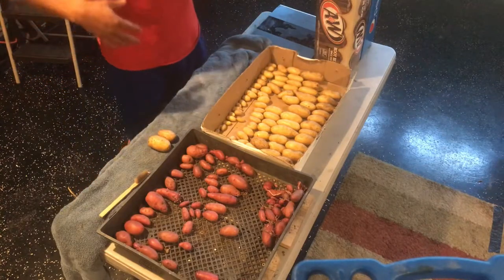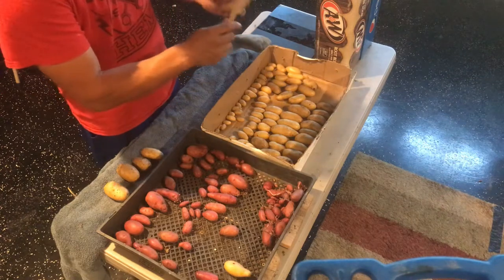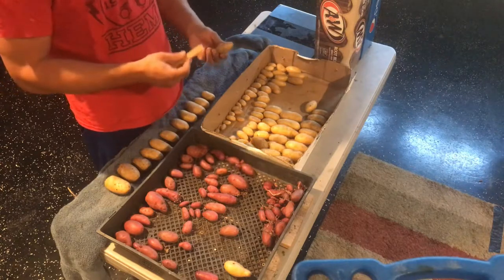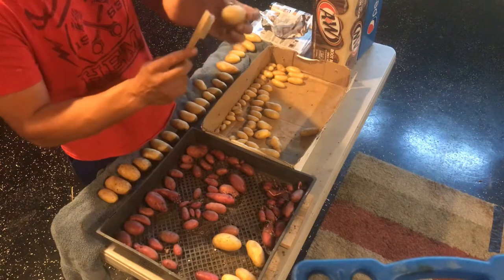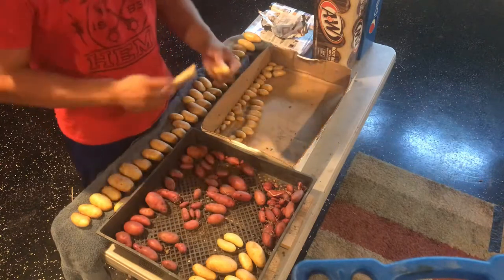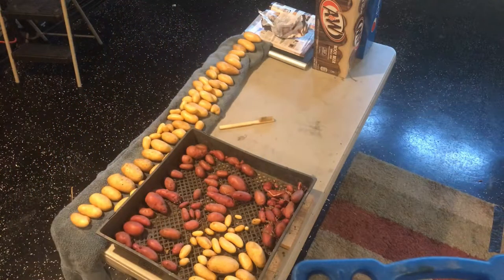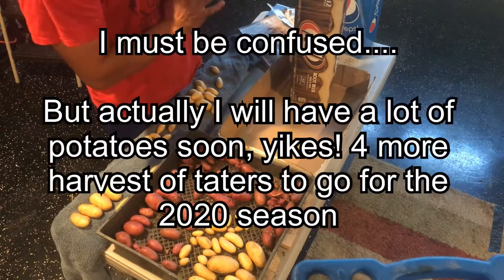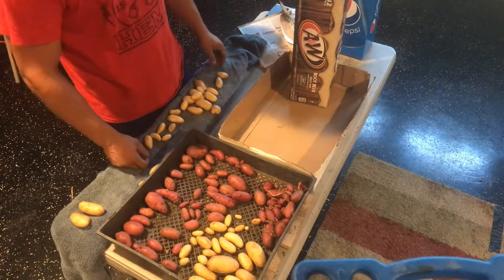How I cure and Store My potatoes “Fingerling Style” July 15, 2020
Today I will show you how I cure and store my potatoes for the long run. In no way am I a professional this is just the way I do it, out of many ways people probably do it. If this helps for you than by all means give it a try. Peace